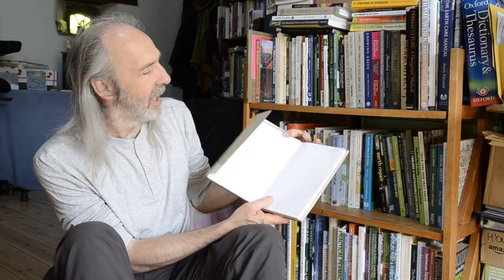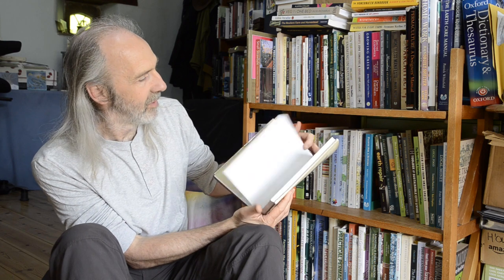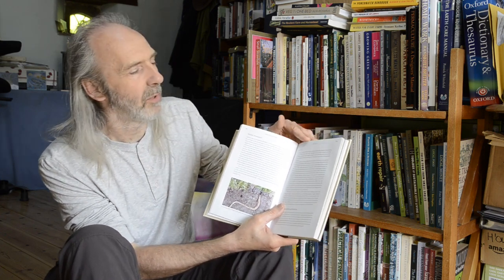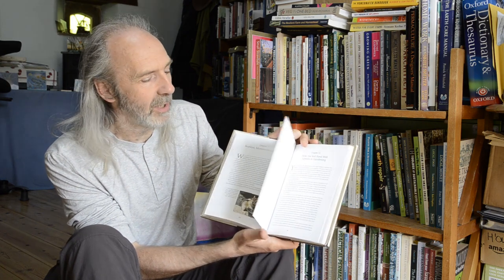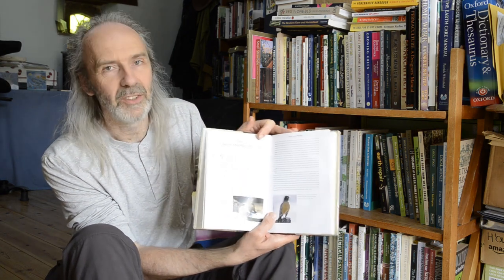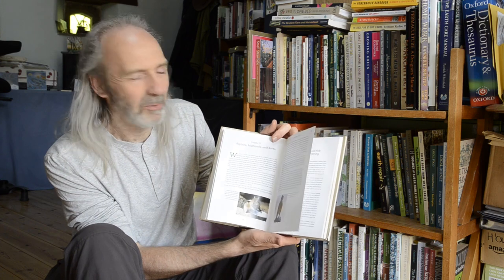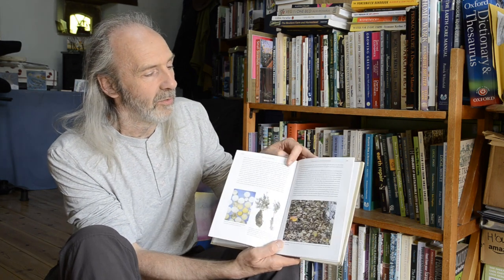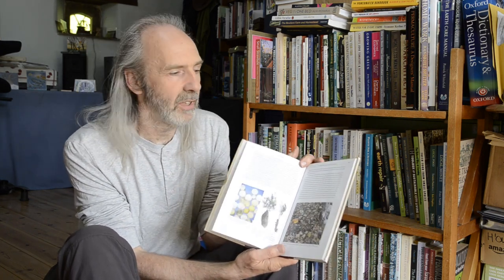The amazing life in the soil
An excellent book that describes the life in the soil and how to care for it in order to grow healthy plants.